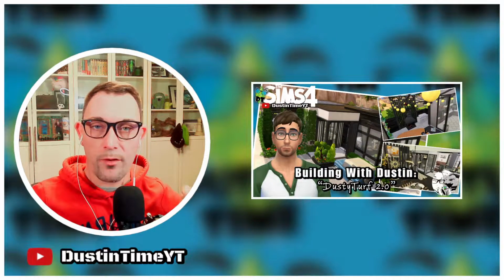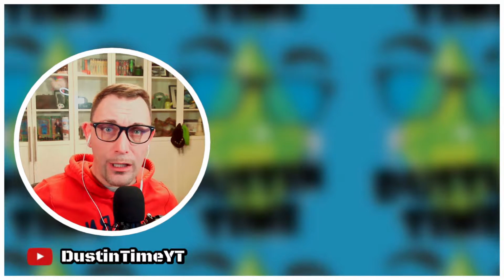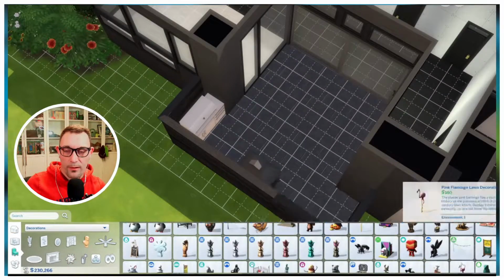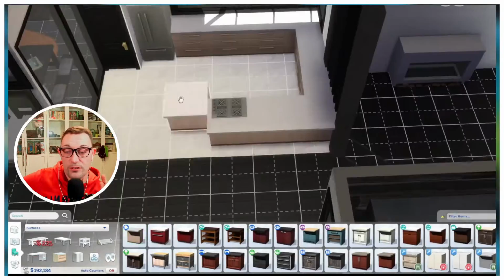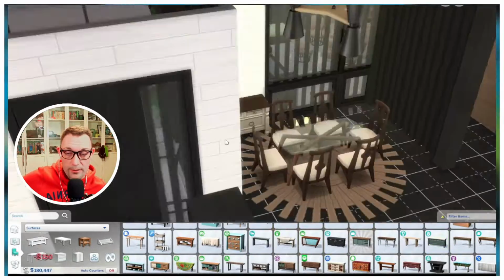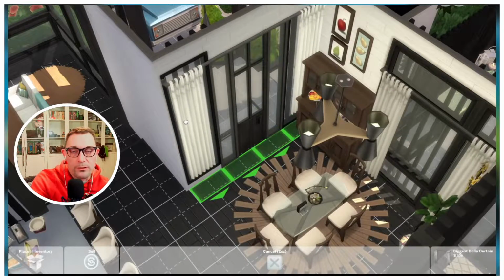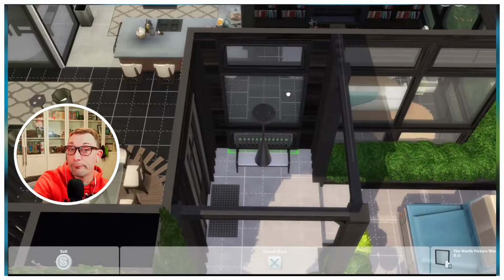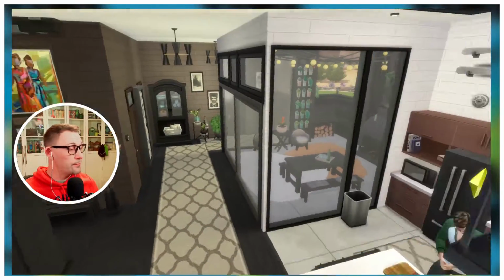Sims 4 Building with Dustin Ep. 47: "DustyTurf2.0"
This is a small modern home inspired by a house a friend of mine just built!! Second house for Oasis Springs for my DustinTime World SaveFile!! I open up in this video about holding back my personality.